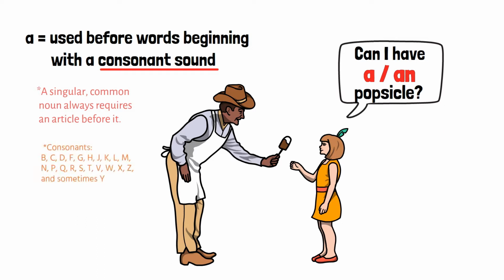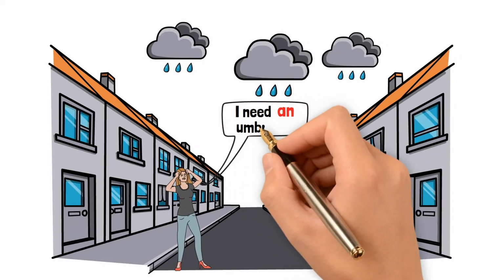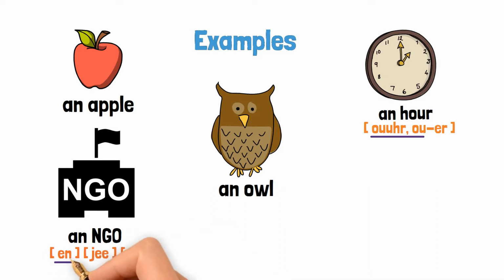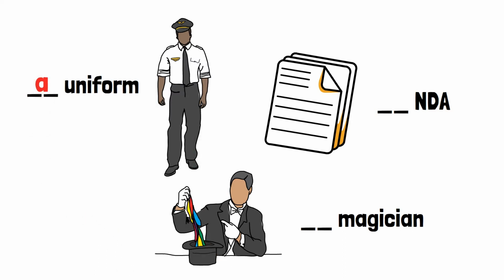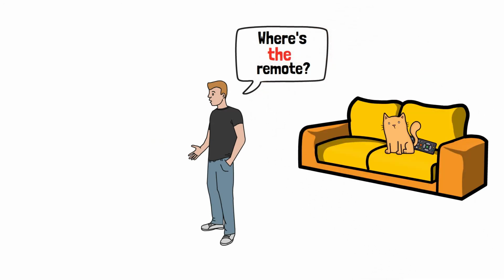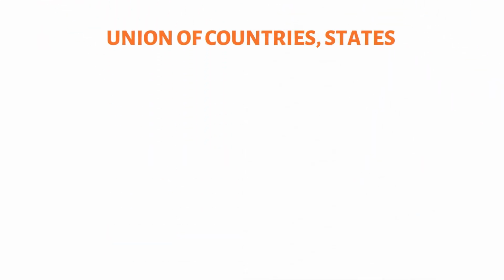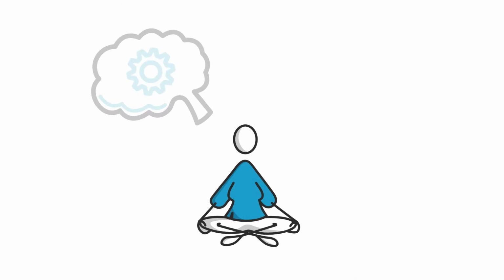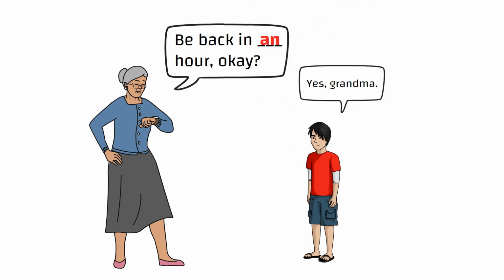Understanding Articles - A, An, The [WITH VOICE-OVER]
We learn how to properly use the articles, a, an, and the, in this easy-to-understand short video. For non-native speakers whose first language does not use a, an, and the, or equivalents, learning when and how to use them can be confusing. "A" and "an" have a few rules that can be easy enough to follow, but "the" has a lot of them. This video covers only the first part of those rules.